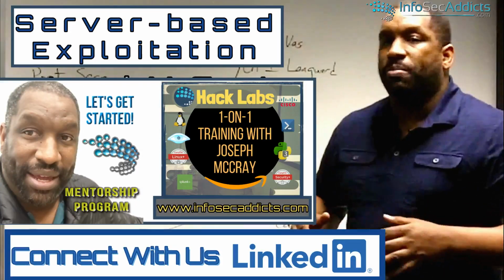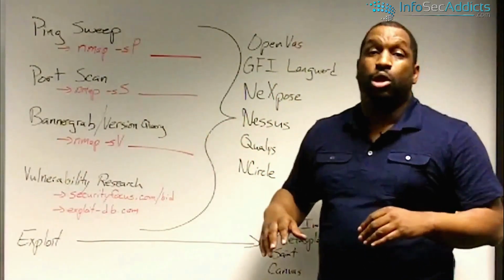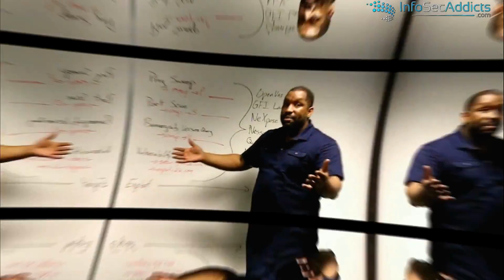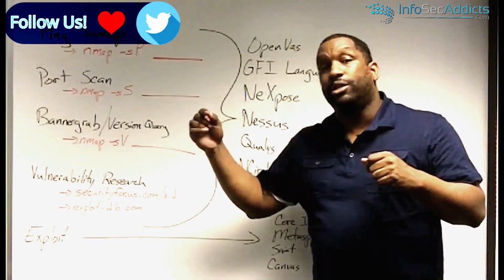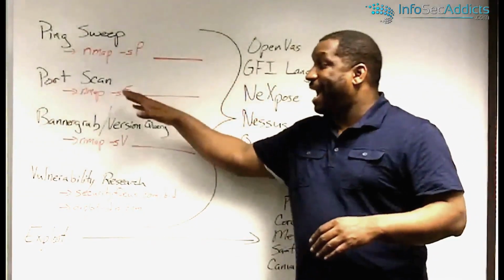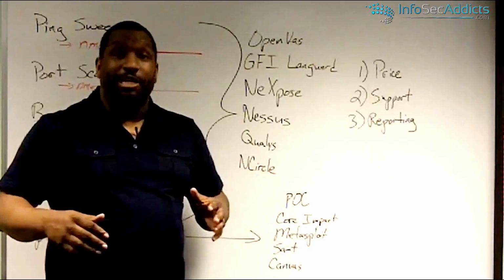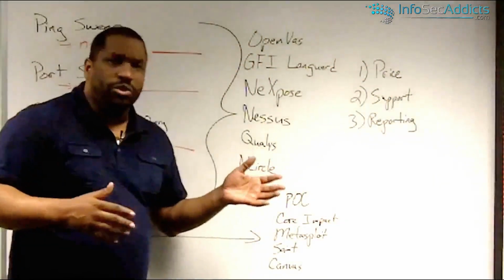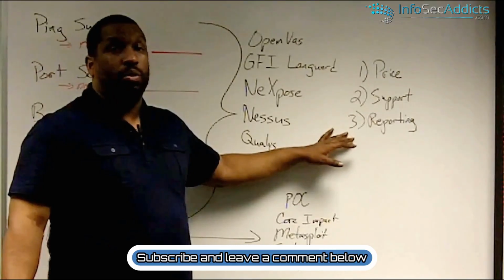Server-based Exploitation: What is Vulnerability Management?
How a Vulnerability Scanner works exactly? What does it do? What is the importance of these scanners for Vulnerability Management? Joe McCray explains in detail server-based exploitation.
Hackers normally use vulnerability scanners like Nessus, Nexpose, OpenVAS, etc. to find these vulnerabilities.